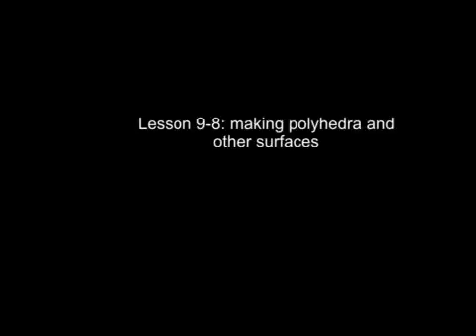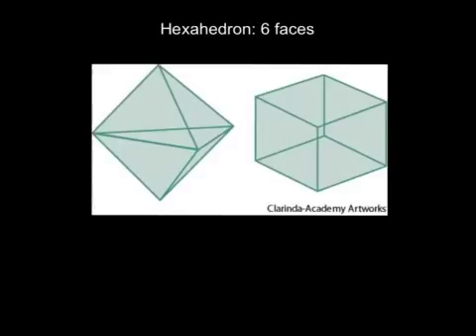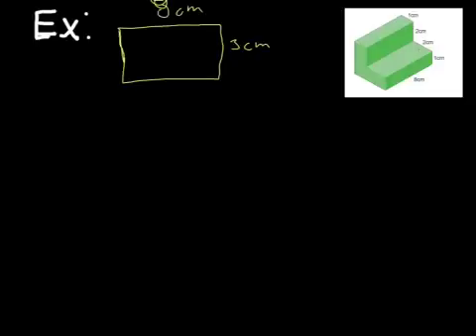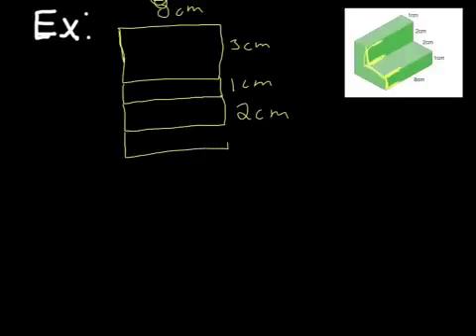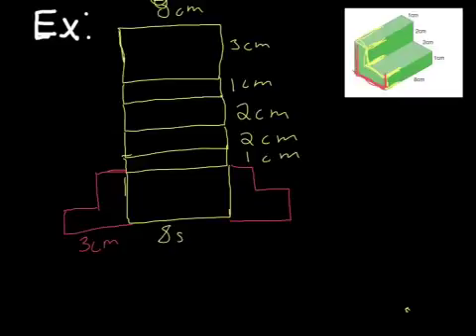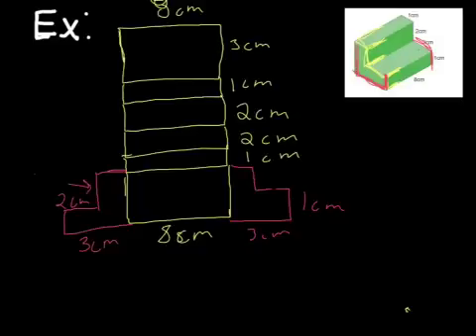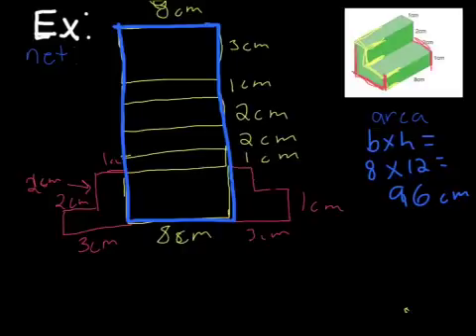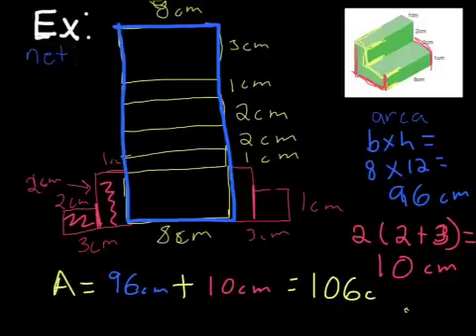9-8 making polyhedra and other surfaces